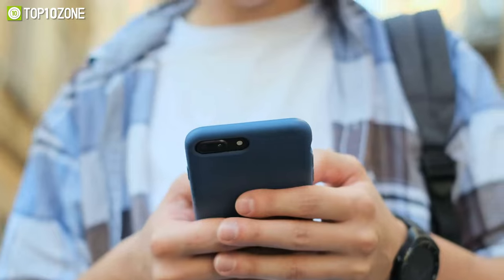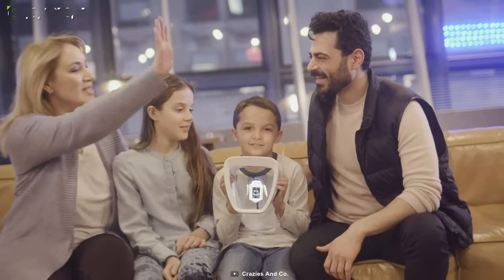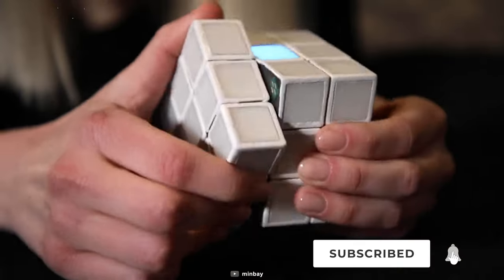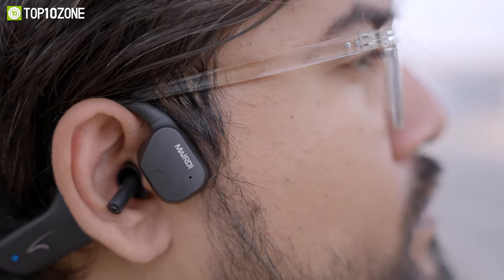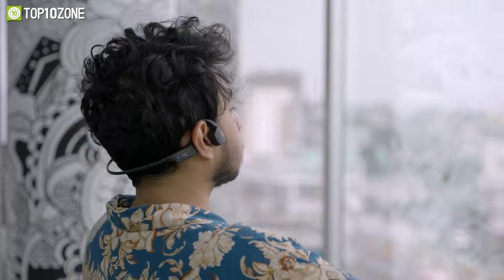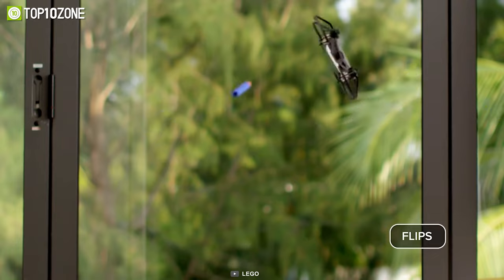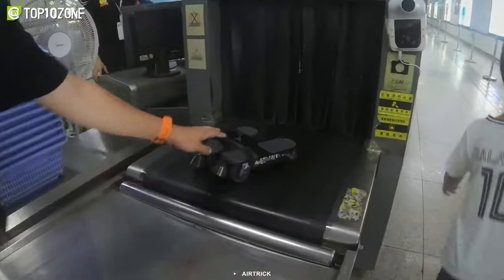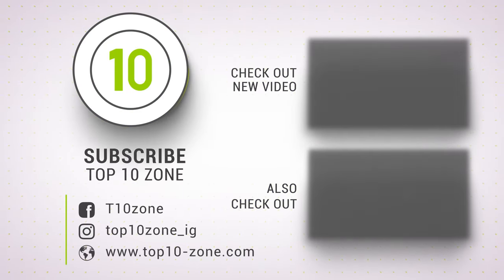Top 10 Cool Gadgets Everyone Can Enjoy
These are some of the Cool Gadgets Everyone Can Enjoy. They have exciting features and will offer you new experiences that you haven’t probably explored yet.